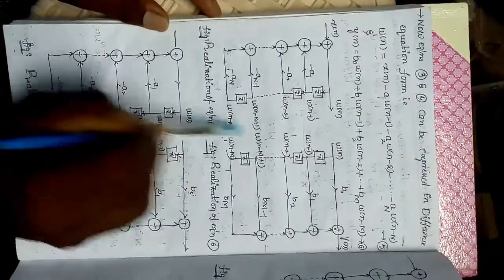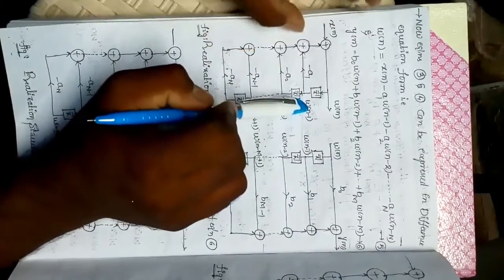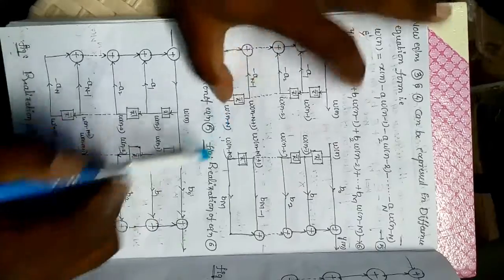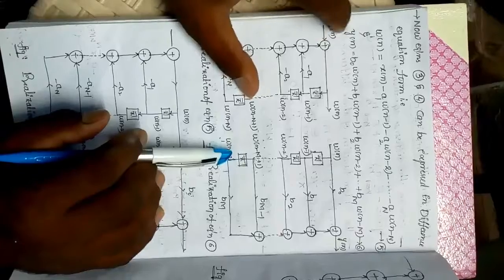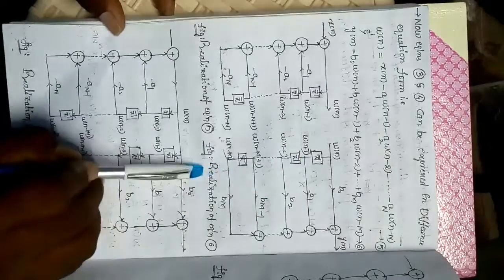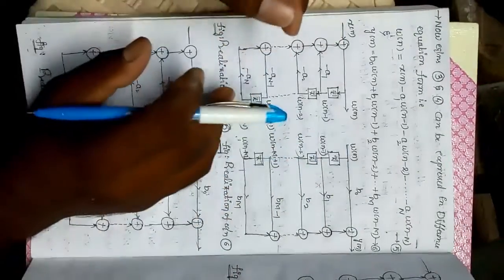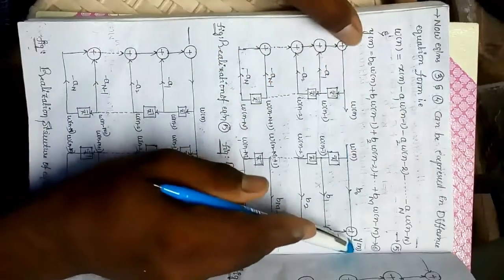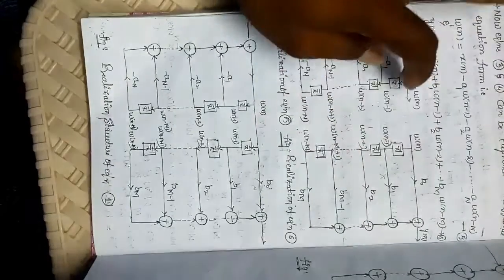Design of Digital Filters from Analog Filter part 4